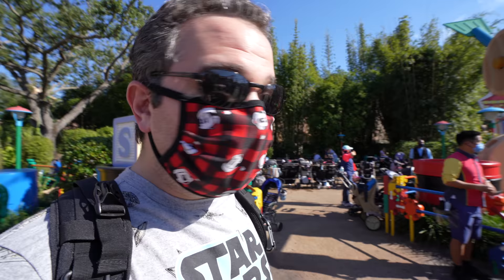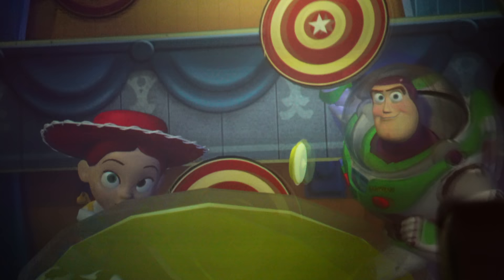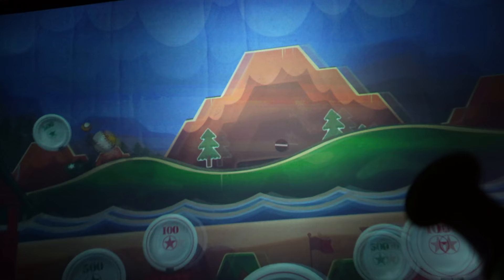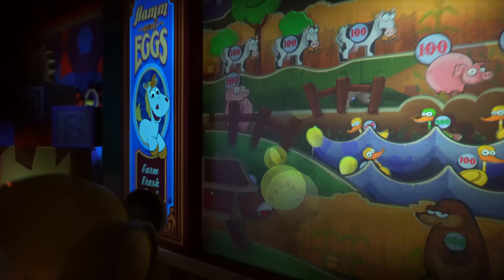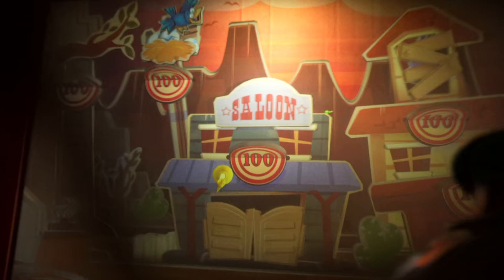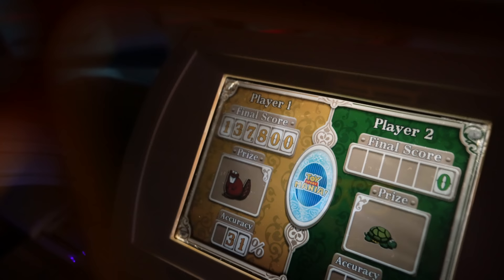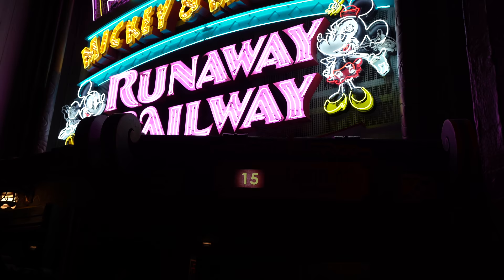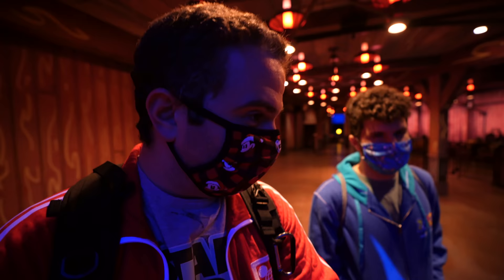SECRETS to your Best Score and Deep Dive into Toy Story Midway Mania!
Toy Story Midway Mania is one of my favorite attractions at Walt Disney World and one of the most popular ones around! Today I am not only showing you how to get your best score ever, we are taking a deep dive into the attractions, gift shop and even the queue line! We also tried Mama Melrose and retested my FAVORITE calamari on property.

Thanks to:
Eric D Ahlstrom
Joel Hooper
claire stein
Chris Sutyla
Mary Weatherly
Jackie Greeley
Albert
Christina Wolf
Greg B
Shelley Brown
Kristi Brown
Mandy Forsythe
Kim Grider
Shane Hoye
Amber Higdon
Catherine Wright
brunette dookhie
Michael Schilling
Eric Rindfleisch
ryan orest
Diane McCornack
Kris Stanzione
Robert Peter
Stephen Corbett
Kent Norton
Jeremy Rodriguez
Amy Wong
Kate Scarabelli
Thomas Brady
Simcha BenYsrael
Sean Frawley
KIMBERLY LEIFESTE
Michael Timtishin
Shawn Barker
Mary and Joel Thomas
Laurie O'Brien
Keith Bauer
Gabriela Vazquez
griffinpartyof6
Laura K
Angela S
StitchFan626
Steve W
Jason Green
Nicolle Van Dyke
Timberly Enete
Tannon Miller
Dienyffer Moraes
Dan Sikich
JulieB
Kathy Haase
Bob Toth
Dawn Hinds
Joshua Jeffers
Rebekah Bell
Richarda Moss
Deborah
Mandy Silveira
Sandie O
DANIELLE MENTZER
Doris giles
Nancy Swider
Russell Boyce
Mark Giarrosso
Phillip Beaulieu
Susan Green
Scott Nichols
Rob Faith
James Hwang
Amber MacNeil
Kirrie Holden
Alisha Miller
Kelly Wertz
Donna Spensieri
Joanne_luvsDisney
Ben Mearns
Brandi Constantine
Dave Anderson
Tracy Rodriguez
Alex Nuzzolo
Sharon Emerson
Joyce Rossi
Eric Waguespack
Sara Sullivan
Cori Cross
Michele & John
Bobby Preteau
Jim Carson
Caity Giles
Devin Uyeda
Kelly Stephan
Kerry and Brian
Chris Lencioni
Jonathan and Judy Cole
Brenda Whitehouse
Jake Ludwick
Molly E
Paul Duarte
Micheal and Tamara C.
Jeff Cox
Patrick Laneuville
Kat MacLeod
michael rehm
Phoenix’s Everything Disney
Laura Damon
The Cruickshank Family
Destinee Smith
Matthew Juliano
Melissa Hughes
Theresa NJ
Rachel Son
Jackie Spiegle
Nicole Reardon

Michael Kay
Kissimmee Florida
34747